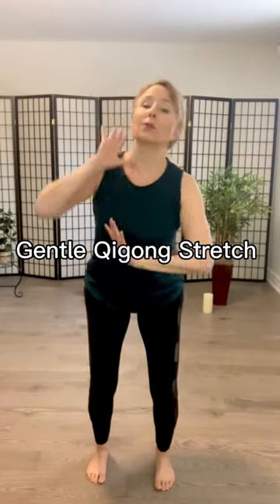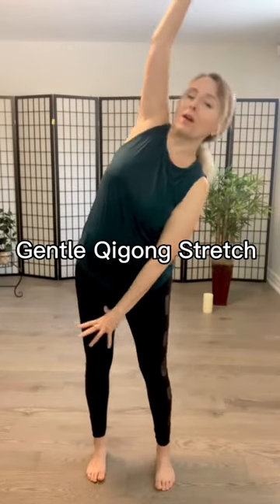Gentle Qigong Stretch🫁🙆‍♀️☯️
Feel rooted like trees and spiral like the branches and leaves. Breathe in, expand and circulate. Exhale release & let go. Great to practice daily seated or standing. Make space for your your lungs to breathe and open up your liver & gall bladder meridian lines for smooth energy flow. Great to release tension, tightness, back ache and stress. Enjoy as you release & feel positive about energy flow through you.

for online Qigong and Yoga classes

Yoga First and Wellness - Your Life Will Change

This channel specializes in Healthy Lifestyle and Wellness which includes Qigong, Yoga, Pilates, Low Impact Fitness, Chair Fitness, Meditation, Motivation, Skin Care & Beauty, and Holistic Wellness Coaching.

As a former International Competitive Ice Dancer (Figure Skating), taking care of health on and off the ice was always a priority. This included a lifestyle of eating well, proper training, meditation, massage therapy, off-ice dance classes, yoga, conditioning, and goal setting. After retiring from competition and becoming an NCCP Level 4 coach, I wanted to continue my work with people to help them feel great both inside and out. Yoga First and Spa was created with Registered Massage Therapy services, Hatha/Vinyasa Yoga and Pilates Mat classes, and Relaxing, Rejuvenating Professional Aesthetic services. I am a proud Thentix distributor. It is an amazing Canadian company with natural skin, hair, and muscle, and joint products. Yoga First and Spa has evolved into Yoga First and Wellness providing guidance for a Holistic Healthy Lifestyle.

Love, Light & Qi 🙏
Jennifer - Clarity Wellness Coach, RHC HCA, Certified Qigong/Yoga/Pilates/Meditation Teacher
Annabella - Certified Gentle Yoga Teacher, Video Production & Marketing Technician

Yoga First and Wellness recommends that you consult your physician regarding the applicability of any recommendations (fitness and lifestyle) and follow all safety instructions before beginning any program. If you engage in this exercise, you agree to work according to your own limitations and take full responsibility for your own safety and well-being. Listen to your body at all times and never do anything that causes you discomfort or pain. This work is not intended to substitute for professional medical advice. Do not drive or operate machinery while listening to sleep meditation. You are fully aware of any potential risk and hereby release Yoga First and Wellness from any and all liability, negligence, or other claims, arising from, or in any way connected, with your participation in this activity.